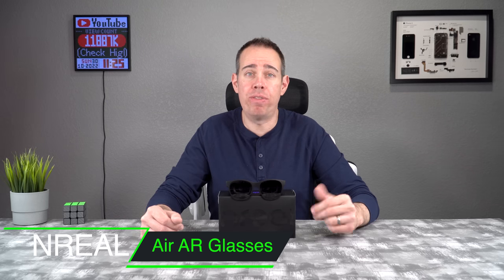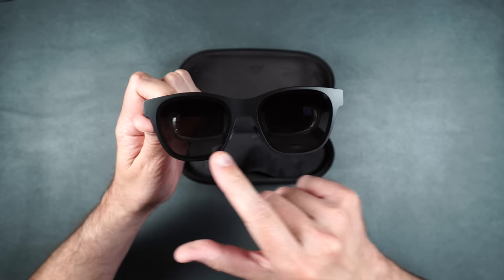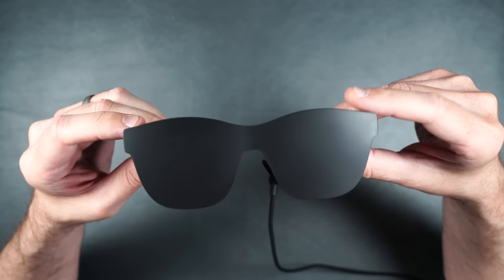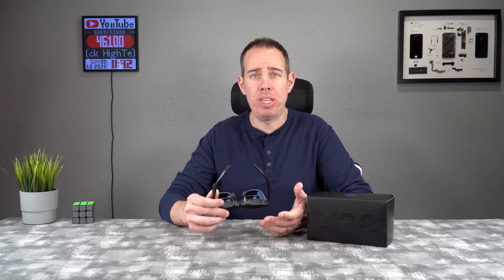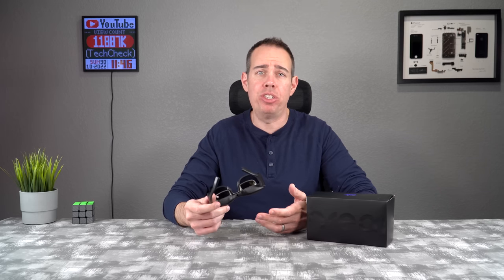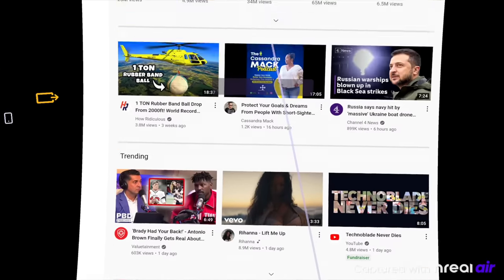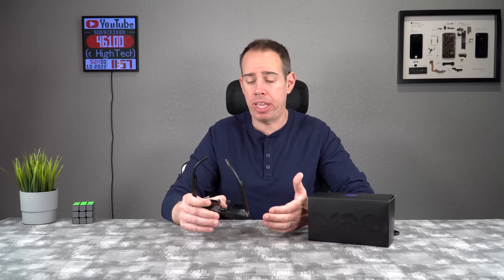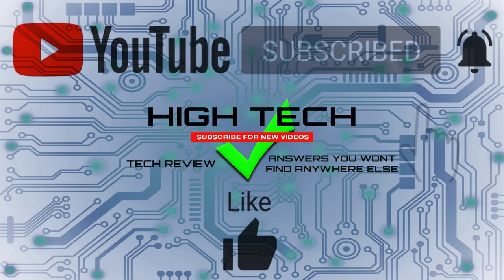Xreal Air AR Glasses , What No One Else Is Telling You!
If you are looking to buy Nreal's ar glasses, watch this video first. I'm going to tell and show you everything you need to know before you buy, all the good and bad that everyone with a sponsorship from Nreal aren't telling you.

🚨Product links below 🚨 Buy on Amazon
Xreal Air AR Glasses

Nreal Air Adapter

Apple Lightning to Digital AV Adapter